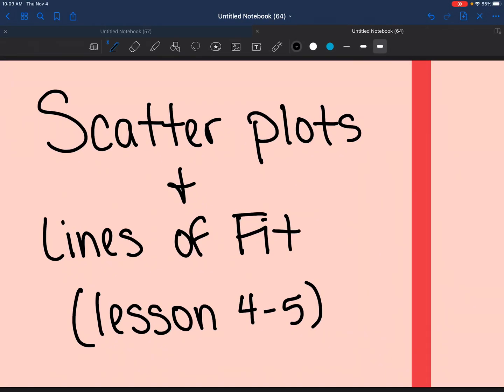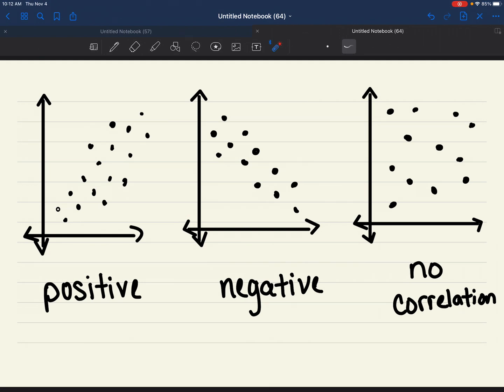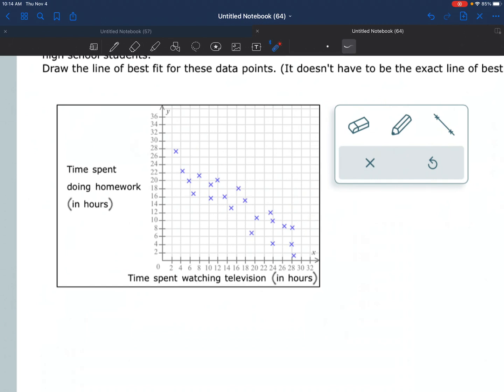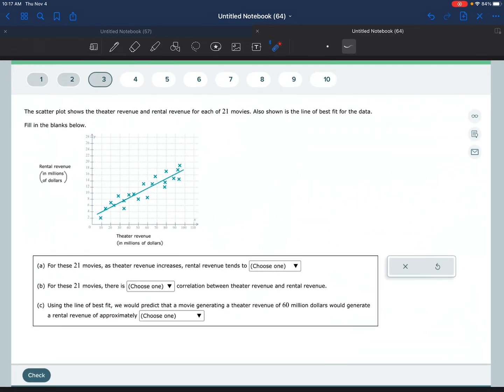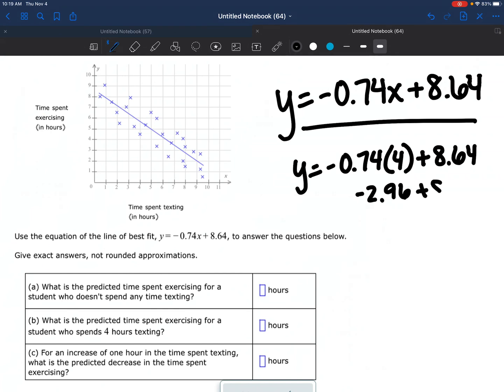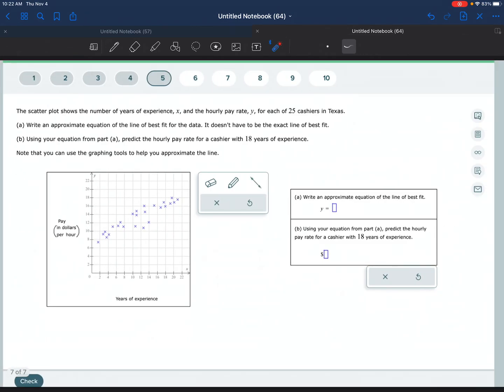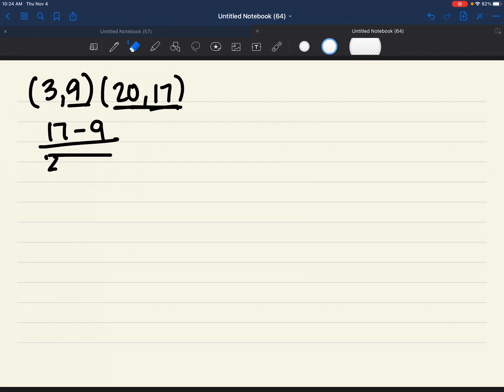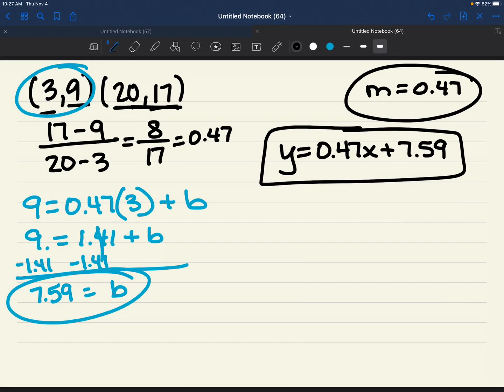4-5 Scatter plots and lines of fit (Algebra 1)